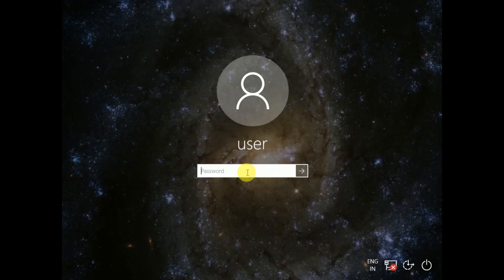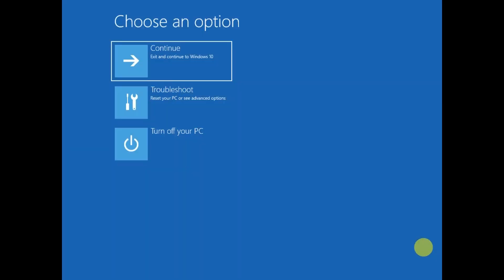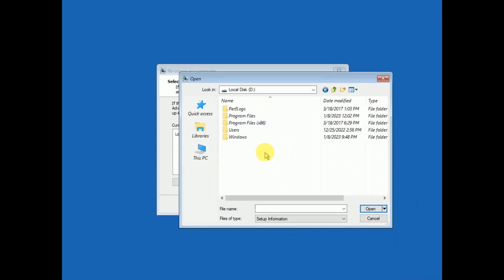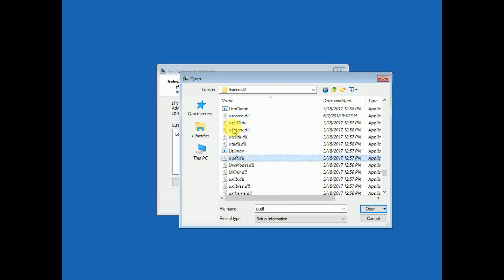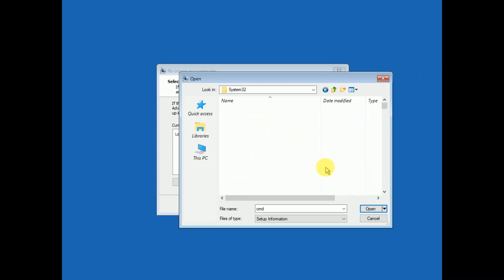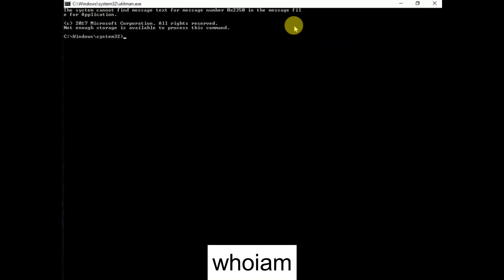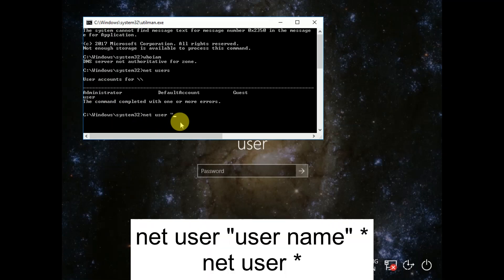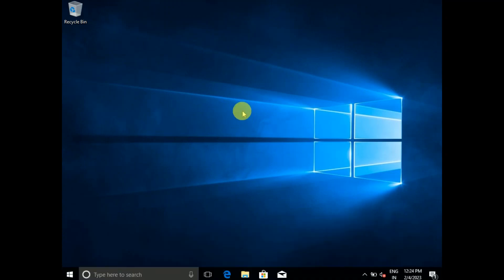How To Reset Windows 10 Password Without Any Software and Bootable Media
How To Reset Password In Windows 10/11/8/7 Without Loosing Data || Reset Forgotten Password For Free
In This video you can reset your forgotten password without loosing any data for FREE.